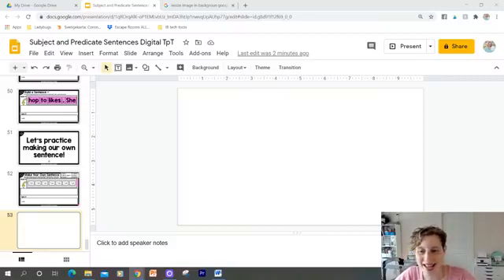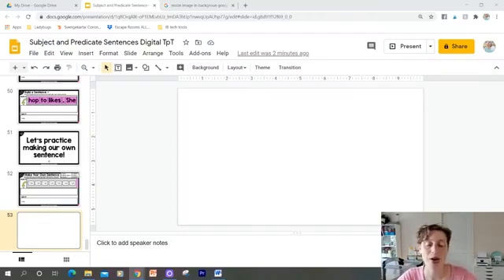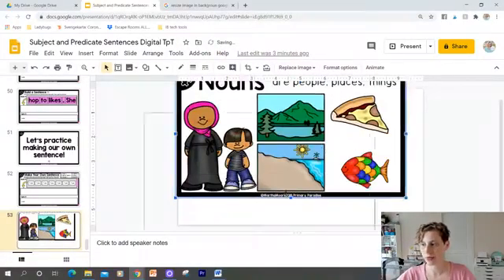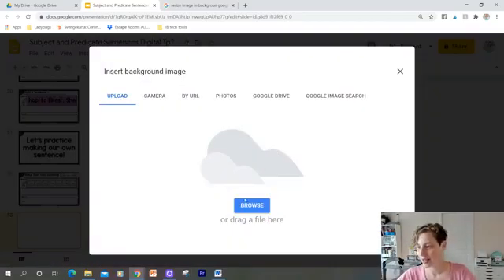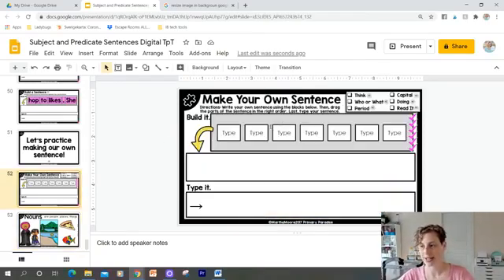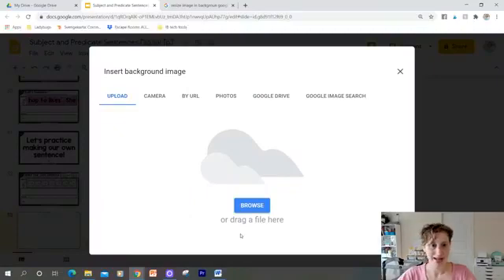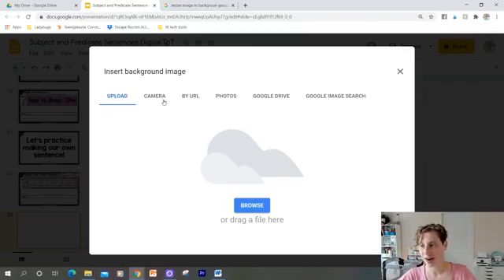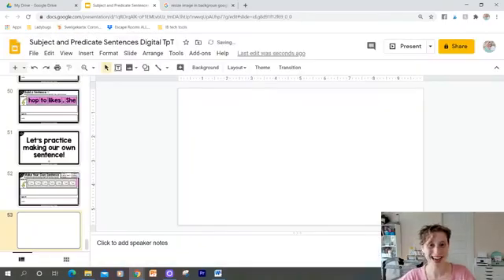How to Add a Background Image to Google Slides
Here's a quick tutorial on adding a background image to Google slides.

**This video was originally recorded as a Facebook live in our K-2 Teaching Group. You can join for more tips and ideas